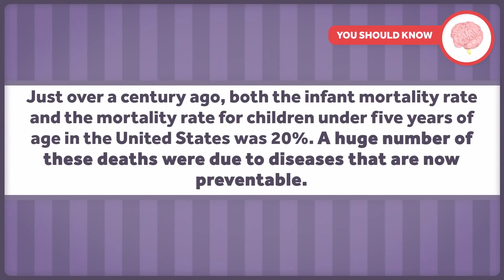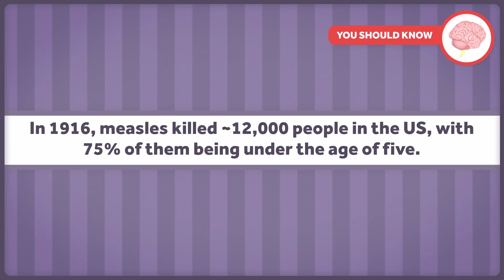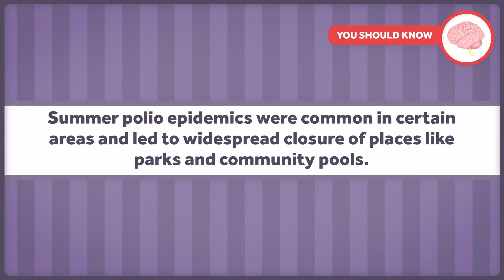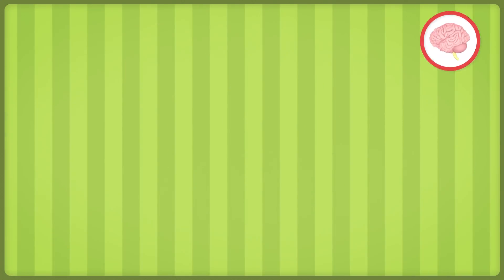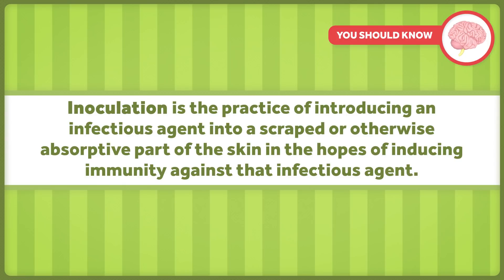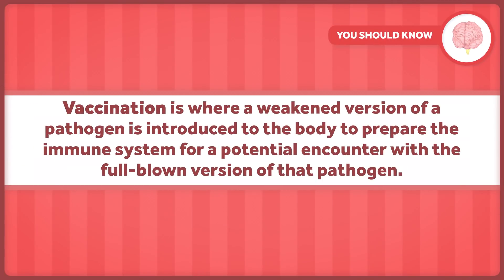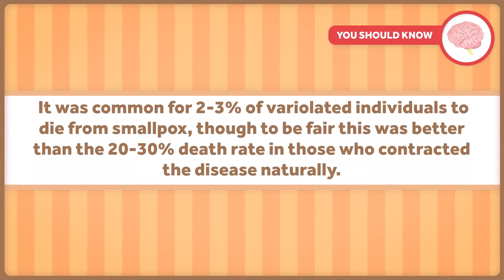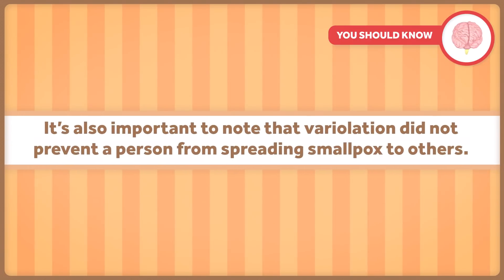Who Invented Vaccines? A History of Variolation and Innoculation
Part one of our six-part series on vaccinations, supported by the National Institute for Health Care Management Foundation, dives into the history of variolation, exploring the beginning of the long road that led to vaccines as we know them today.

Other Healthcare Triage Links:
2.
3.
4. Aaron's book "The Bad Food Bible: How and Why to Eat Sinfully" is available wherever books are sold, such as Amazon

Image and Footage Credits:
Wellcome Trust
World Health Organization
U.S. National Library  of Medicine
Centers for Disease Control and Prevention
Storyblocks/HalfPoint
Marc Nozell